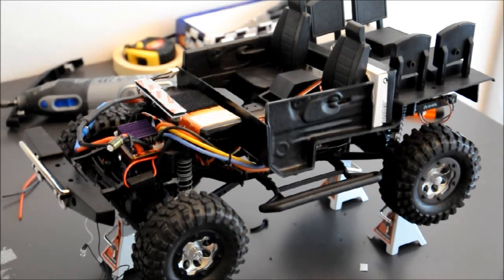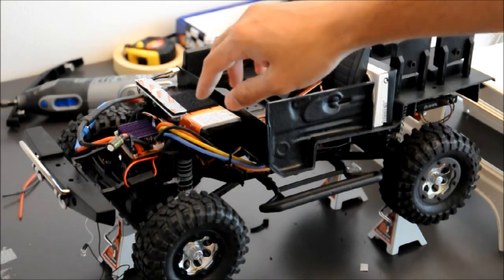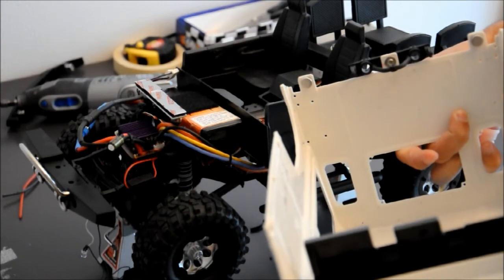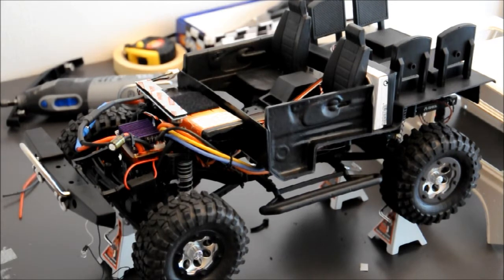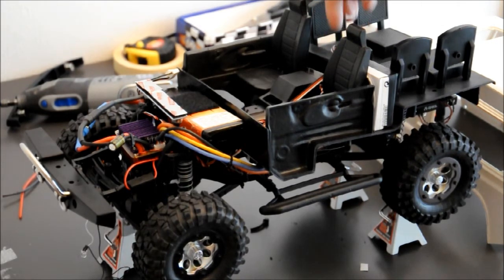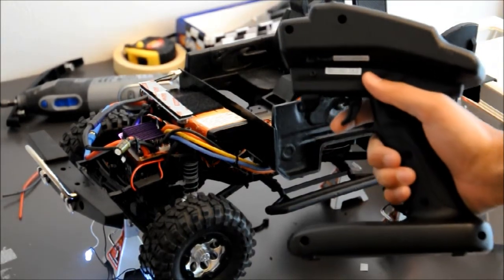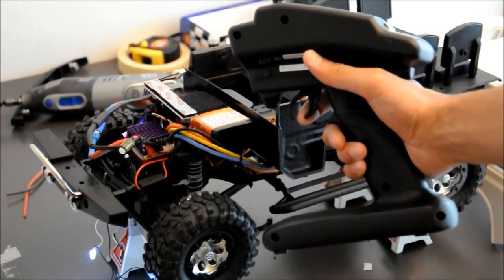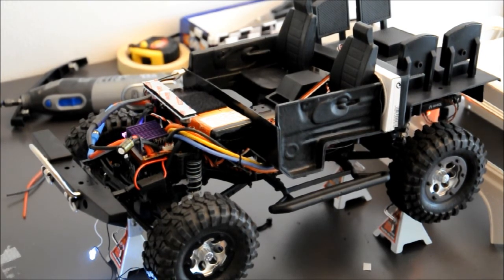RC Hobby - 1/10 scale Land Rover Defender D90 SCX10 with TD5 Sound Unit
This is an update video of what has been accomplished during my work on this project. I have been able to mount the hard plastic body I receoved from ebay onto my axial SCX10 TR chassis using magnets, glue, screws etc. I am using a Land Rover TD5 sound unit to simulate the TD5 engine sound. I am also using maxamps 7.4v 2S 5250 LiPo to power the kit. I use 12v nicd AA batteries to power the 2W speaker hosted inside a baffle box ;)